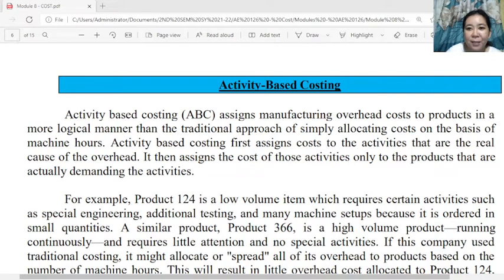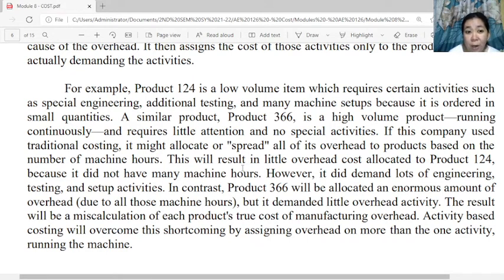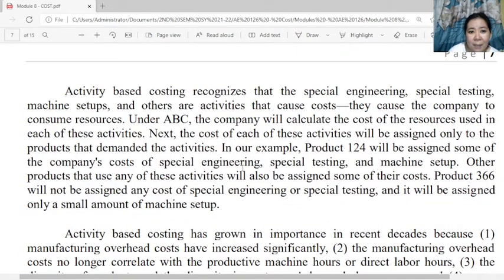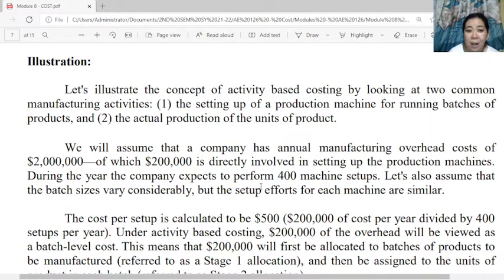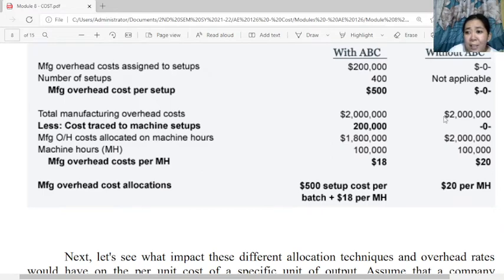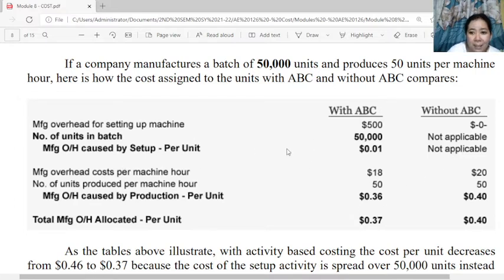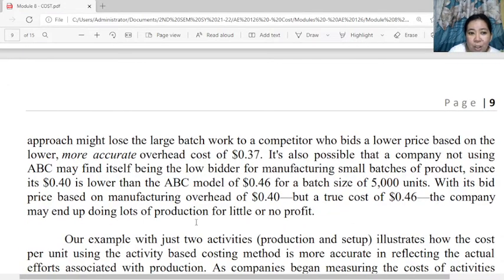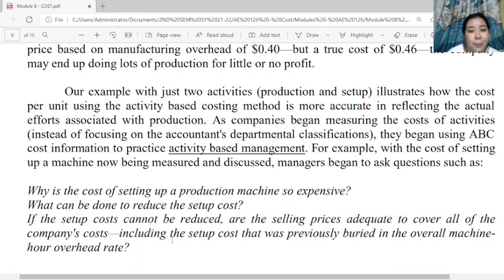ACCOUNTING FOR FACTORY OVERHEAD | Activity Based Costing